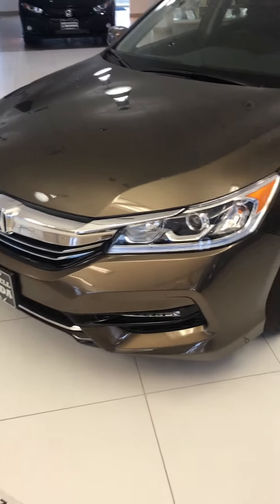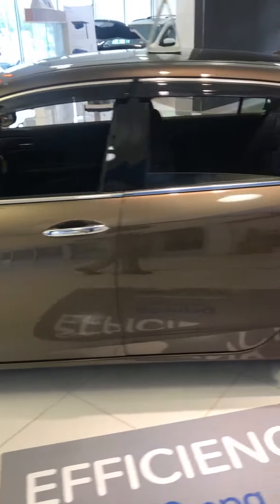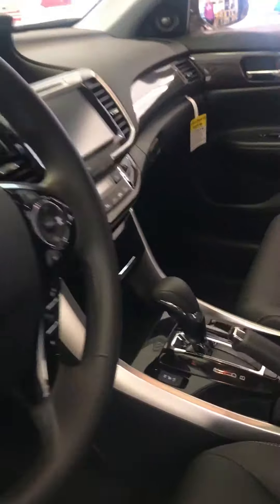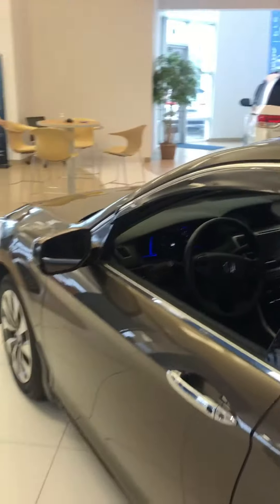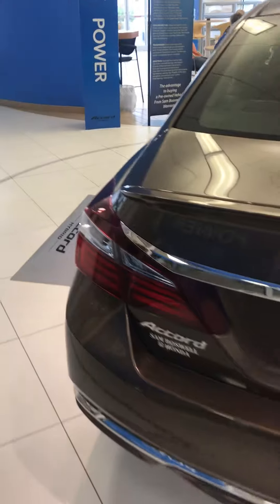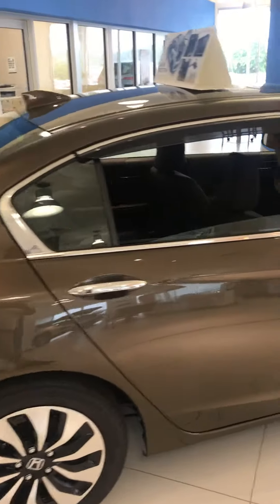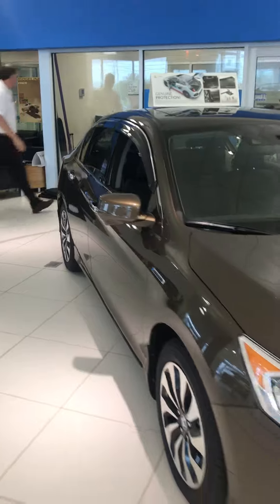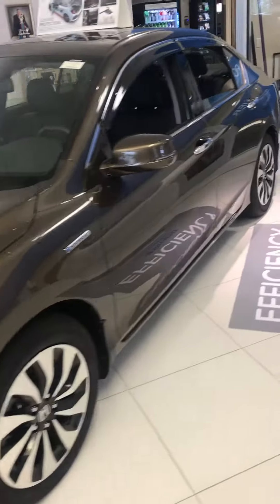June 21, 2017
17 Accord brief look